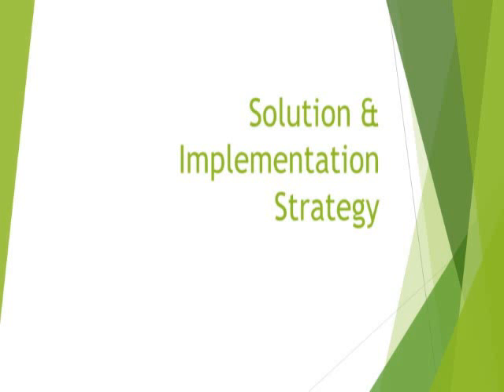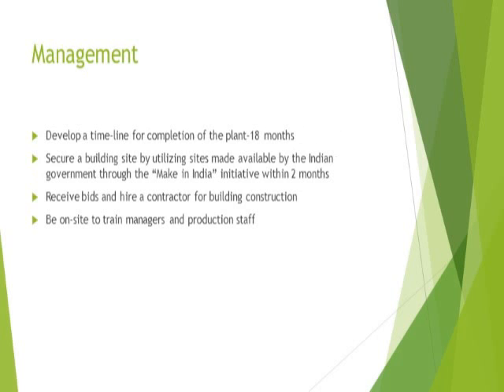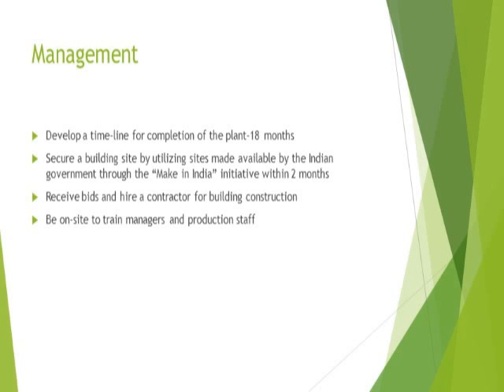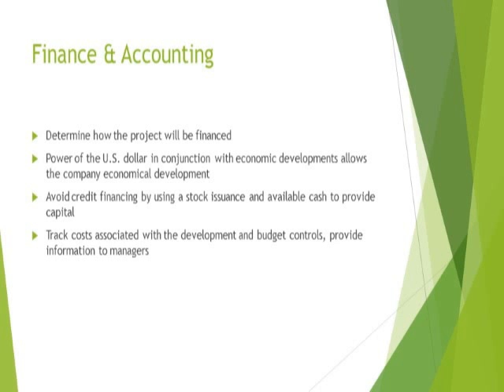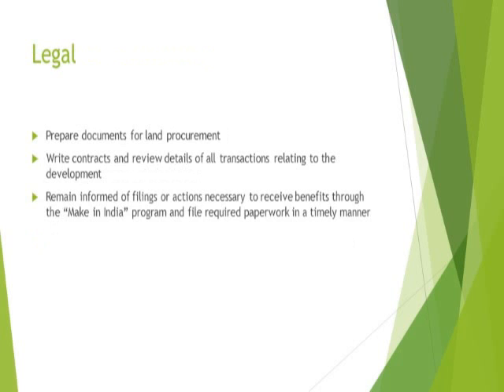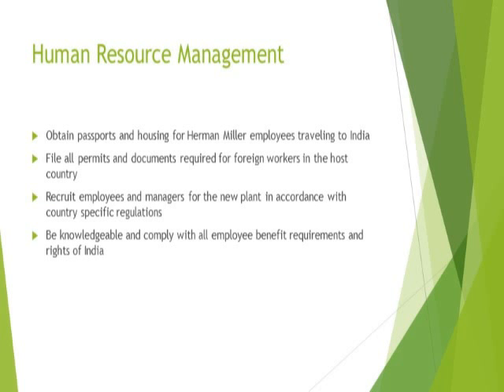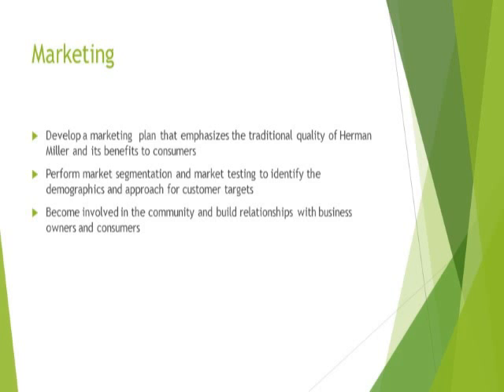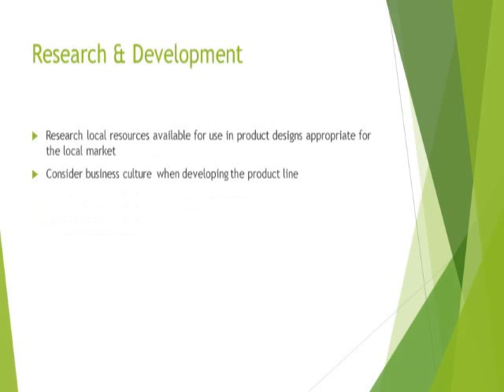Herman Miller Implementation Strategy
Herman Miller Analysis